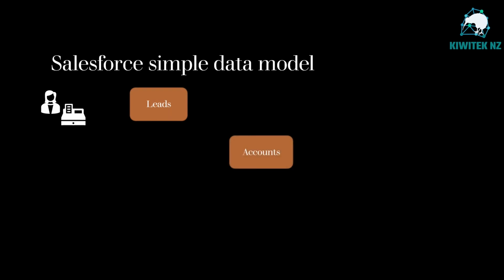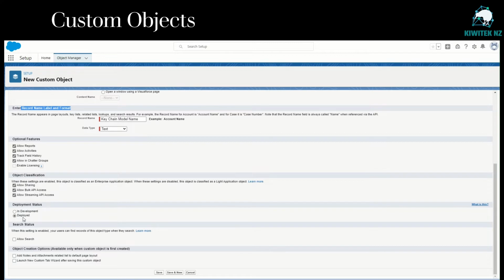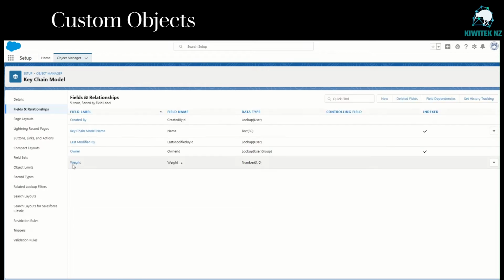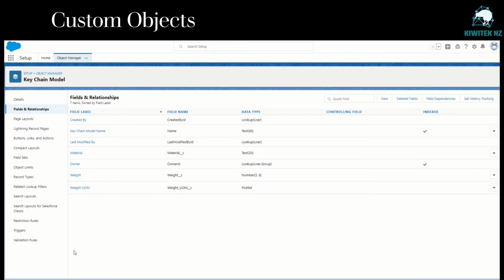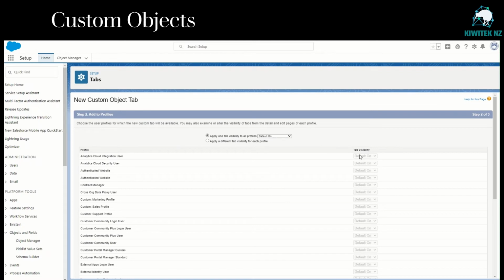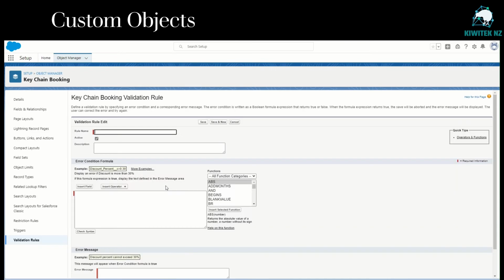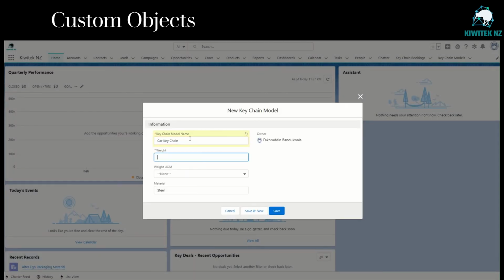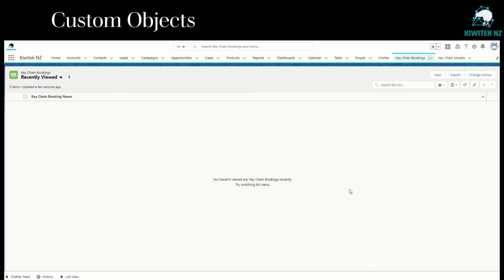How to Create Custom Object and Custom Tab in Salesforce | Setup & Configuration | Exam Guide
Prepare for your Salesforce Administrator Certification with free tutorials explaining basic Salesforce concepts in easy steps.

TOPICS COVERED FROM SETUP & CONFIGURATION EXAM AREA -
- Custom Objects
- Custom Fields
- Custom Tabs
- Fields & Relationships
- Validation Rules

Here, we will create a couple custom object. In the next video I will be taking these same custom objects and explaining Object Relationships using some scenarios.